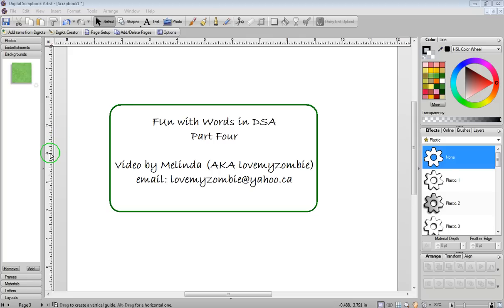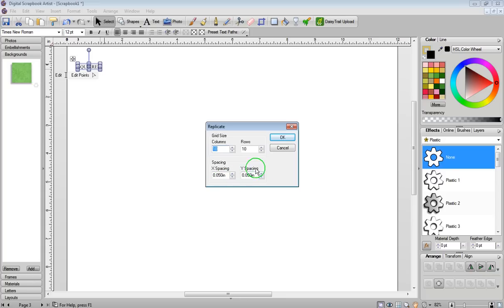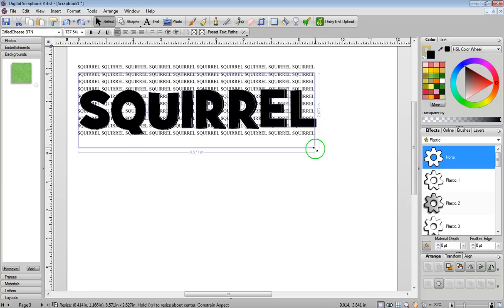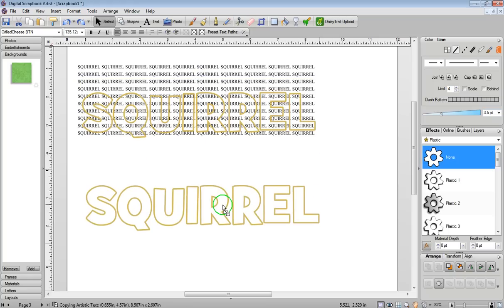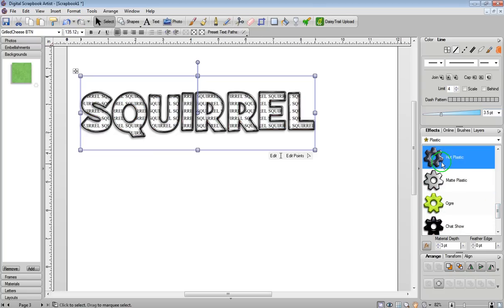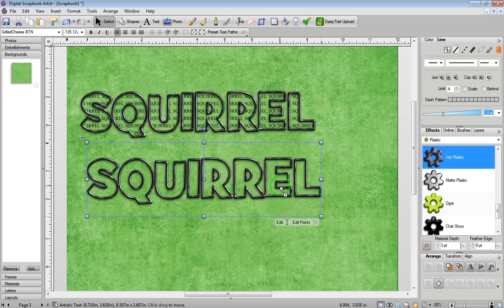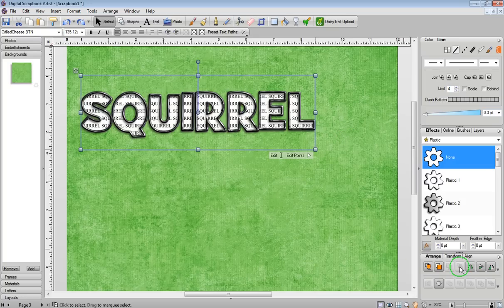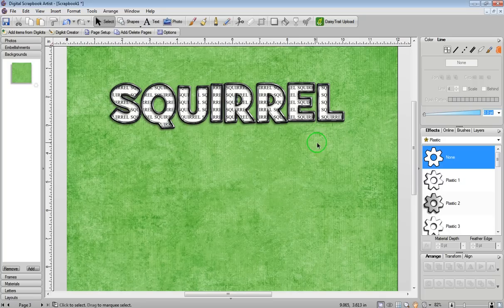Digital Scrapbook Artist. Fun with Words Part 4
How to place a bunch of tiny words inside of one word for fun titles in Digital Scrapbook Artist.